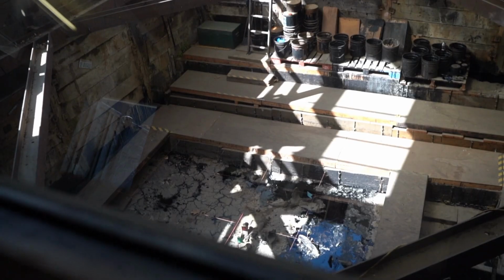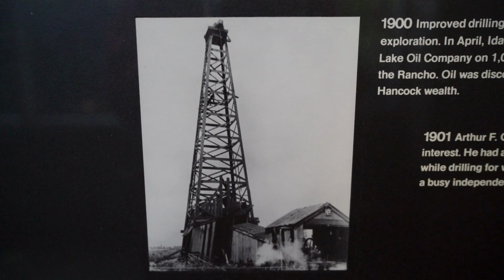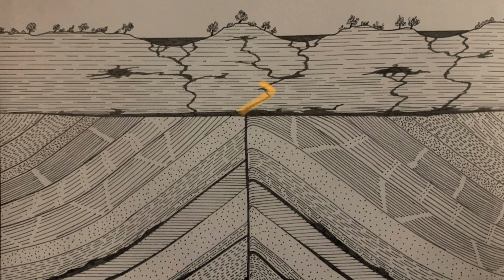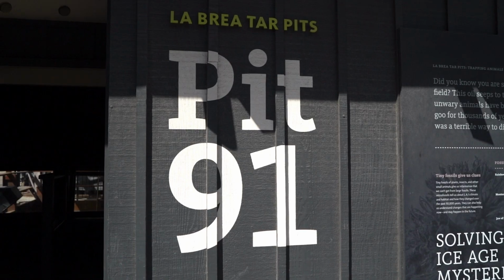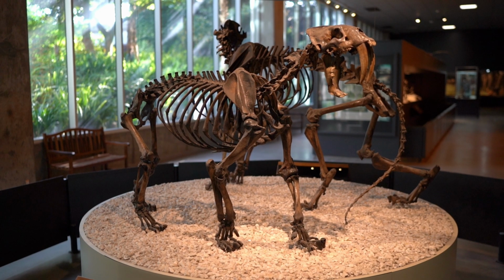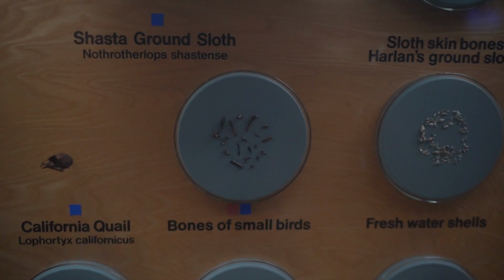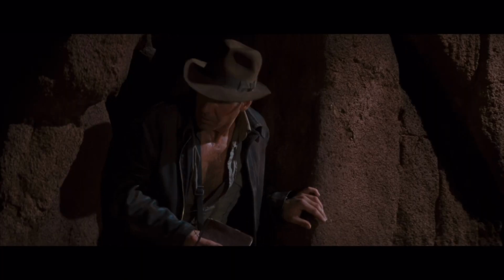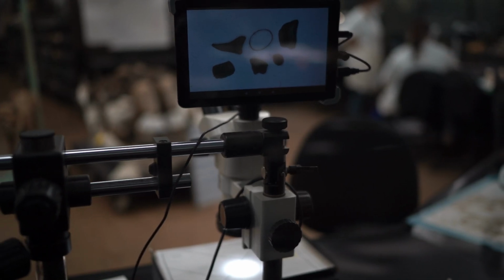Fossil Filled Tar Pits and How They Transcend Paleontology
The La Brea Tar Pits are magnificent, insightful, and mind blowing. I am in awe by the discoveries made here right in the middle of Los Angeles!

Produced, written, filmed, and edited by me, Tim Kelly!